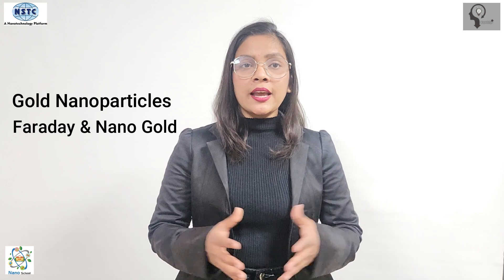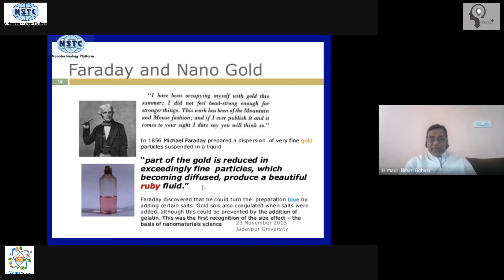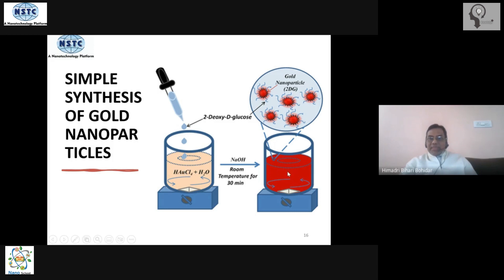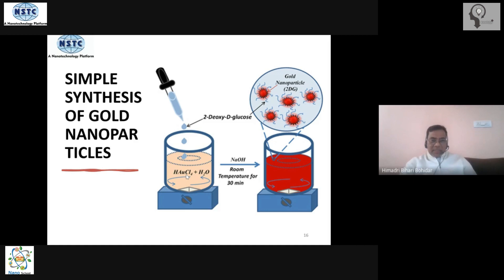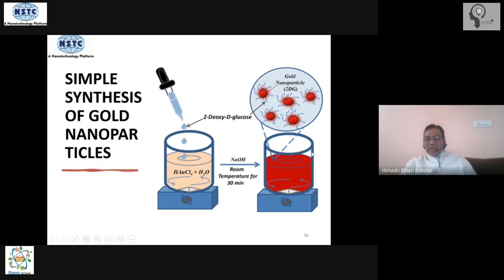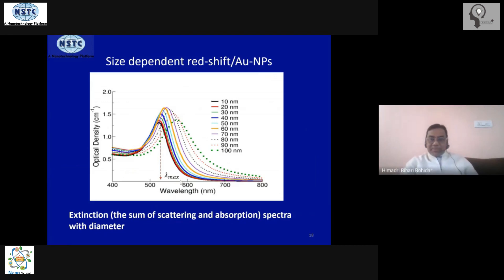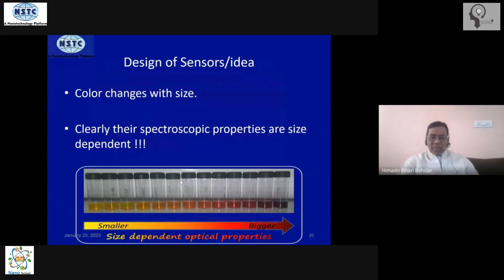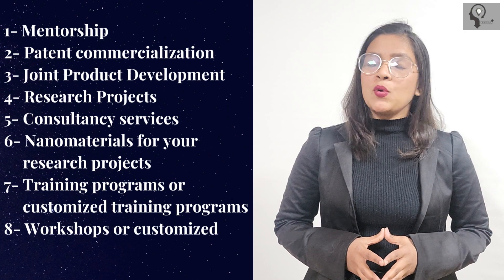Gold Nanoparticles | Faraday & Nano Gold | Synthesis of Gold Nanoparticles | Nanotechnology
This video is about the explanation of Gold Nanoparticles, Faraday & Nano Gold and Synthesis of Gold Nanoparticles by our expert Prof. Himadri B. Bohidar, who is a former Professor of Physics & Nanoscience, School of Physical Sciences and Special Center for Nanoscience, Jawaharlal Nehru University, New Delhi.

KEEP SUPPORTING!
KEEP LOVING!